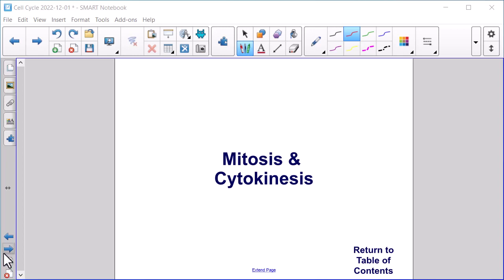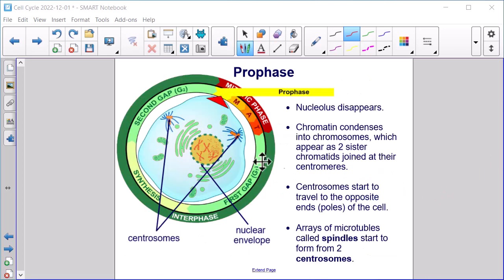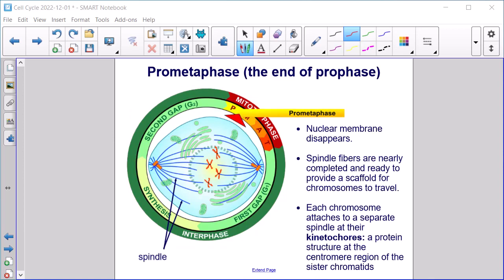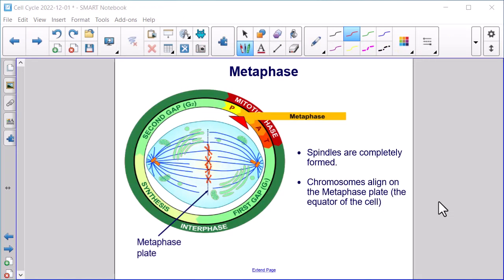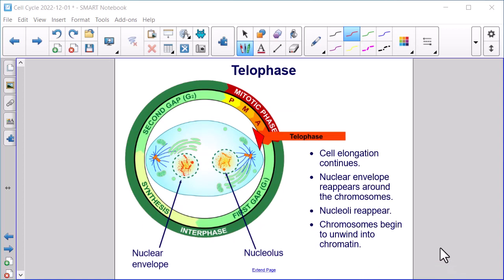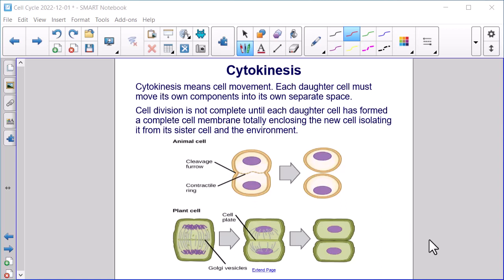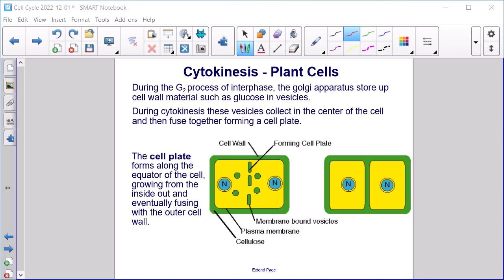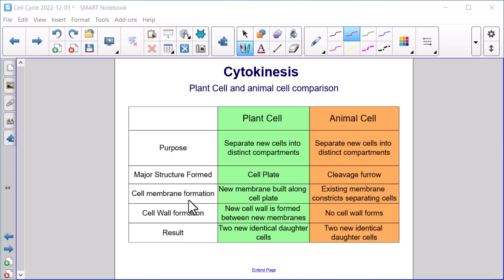Mitosis and Cytokinesis